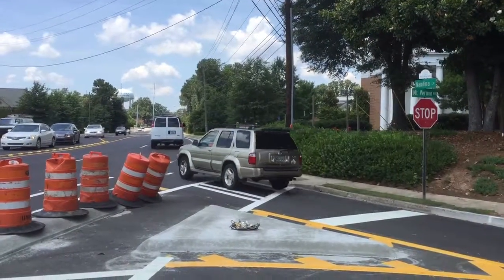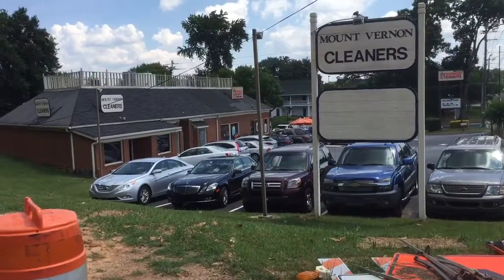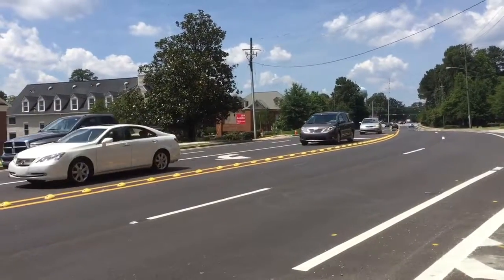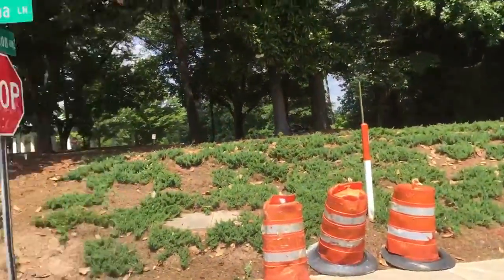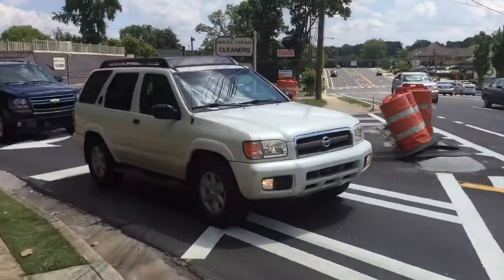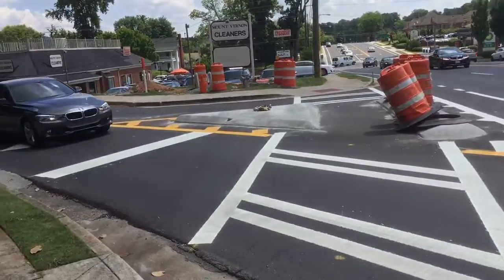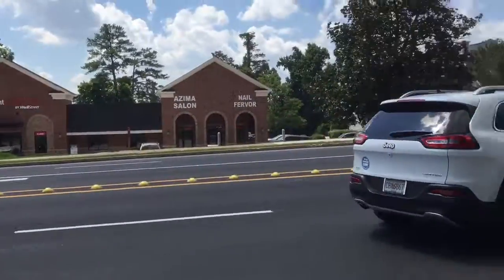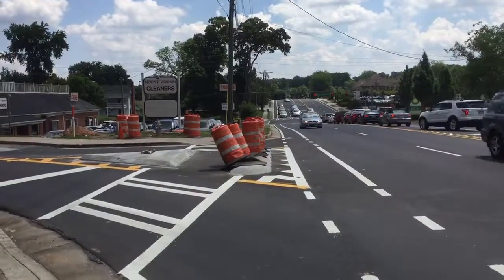Mt. Vernon & Nandina Lane "Right in, right out"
Mt. Vernon & Nandina Lane: Now "right in, right out". Extra pedestrian crossing island has been added for additional safety. AND, this offers more predictable movements & safety to the users of the streets; including motorists, pedestrians and persons on bicycles in the brand-new bike lanes.